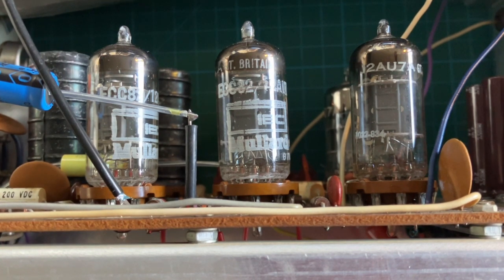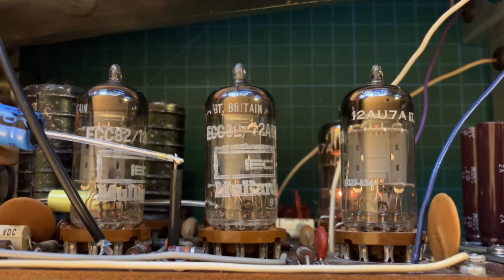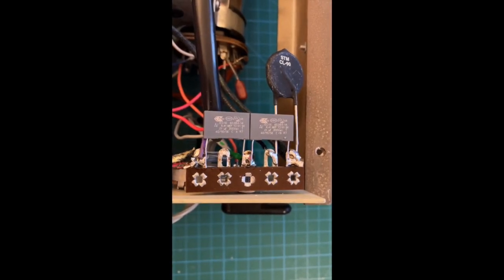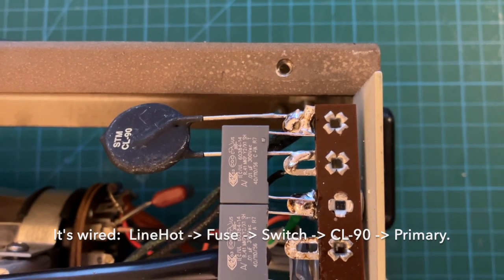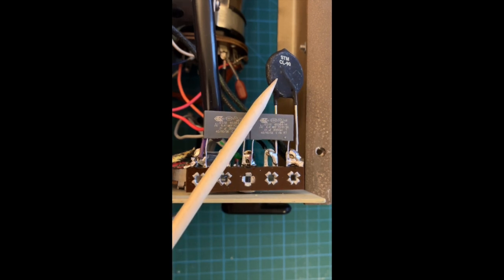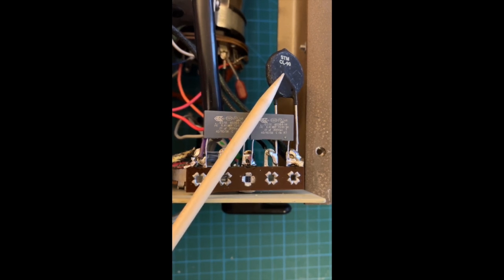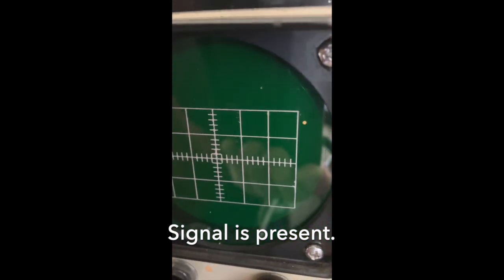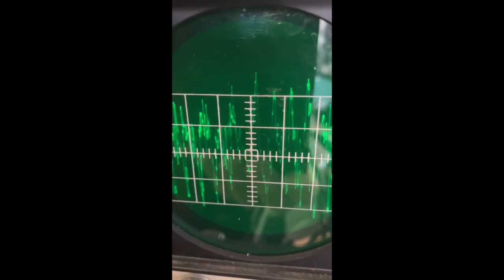Heathkit Tube Flash & the CL-90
I was renovating this tube-based Heathkit,
and noticed something weird about one of its tubes.
This is its story.

Here's the link to the CL-90 data sheet:
Amphenol:

Mr. Carlson's take on tube filament flash from several years ago.

Authoritative & worth a watch, even though I feel my solution was far simpler.

P.S. If you identify the Heathkit model # in the comments,
 you get.a shoutout!